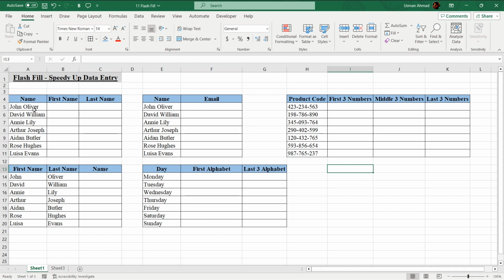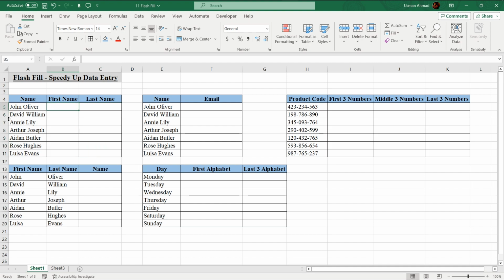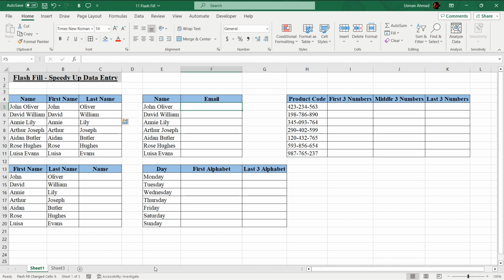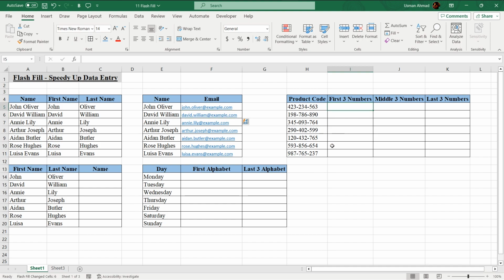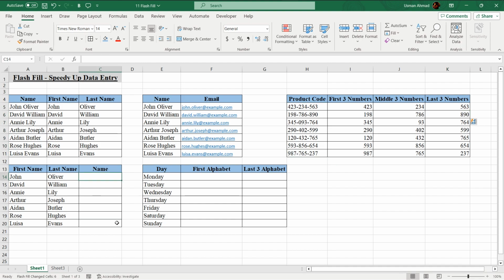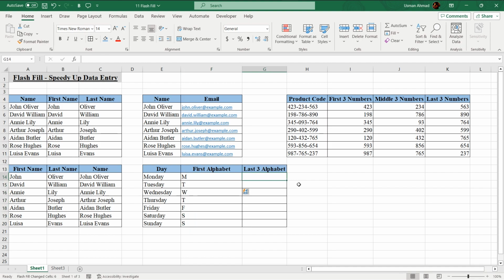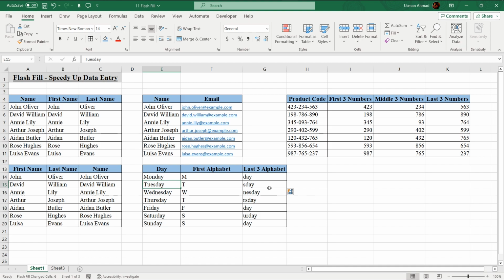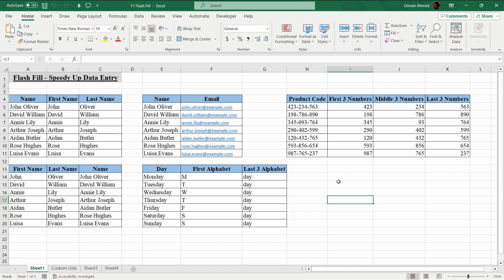Speed Up Your Data Entry with Excel Flash Fill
Are repetitive data entry tasks eating up your time? Learn how to dramatically accelerate data entry workflows using Excel's hidden Flash Fill feature.

Flash Fill allows Excel to recognize patterns in your input and automatically fill in future cells based on existing values. In this video, I'll show you real world examples of how Flash Fill can save you hours by recognizing addresses, names, part numbers and more from only a few samples.

You'll see how easy it is to let Excel analyze examples you provide and then intelligently predict and autofill future columns. I'll also share best practices for setting up Flash Fill for success.

Whether you're cleaning lists, entering invoices, or building reports, Flash Fill supercharges repetitive Excel tasks by learning patterns to save you from mundane copy/pasting.

After this video, you'll be able to let Excel do the donkey work of recognizing and filling patterns for you instantly. Your productivity will skyrocket as you say goodbye to routine data entry for good.